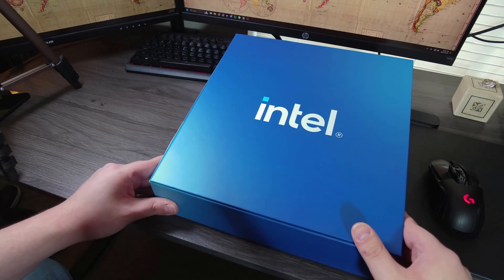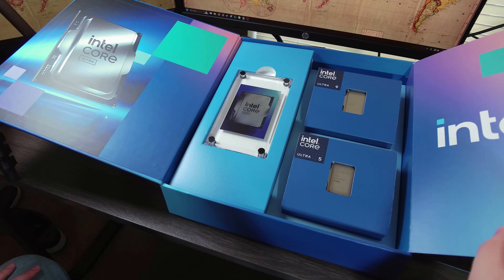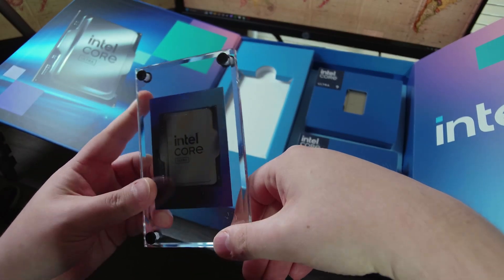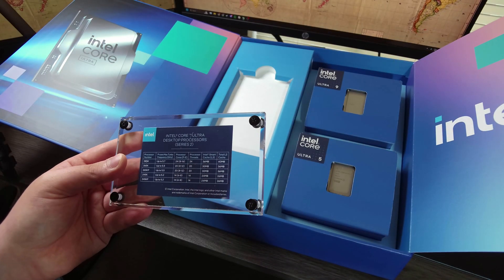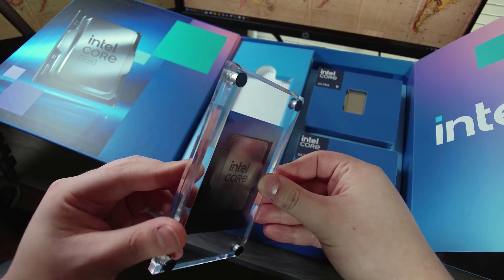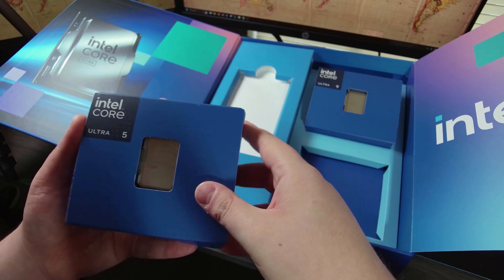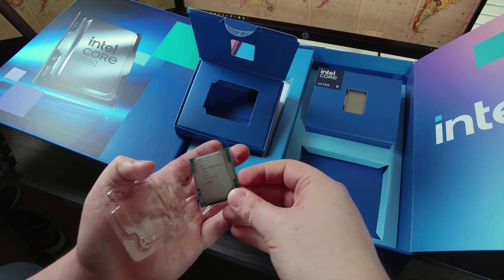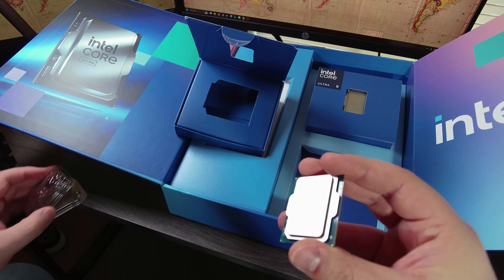We got Intel’s next gen CPUs! Except we couldn’t test them…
The Core Ultra 200 Series is finally here, and Silicon Insights has two of the debut models! Just one slight problem: we don't have a motherboard to put them in. Since we don't have our review finished, we're unboxing the Core Ultra 200 Series reviewer's kit and talking about the LGA 1851 socket.